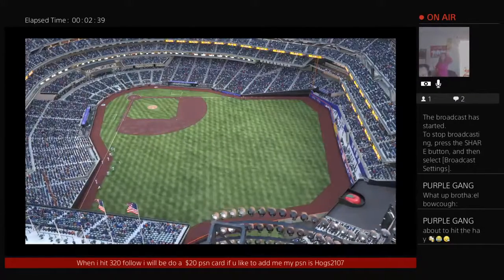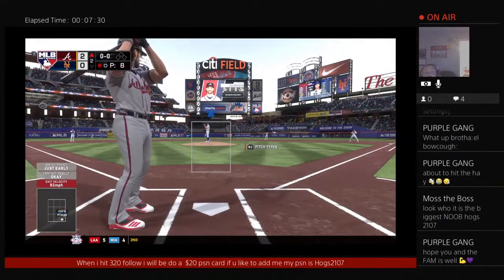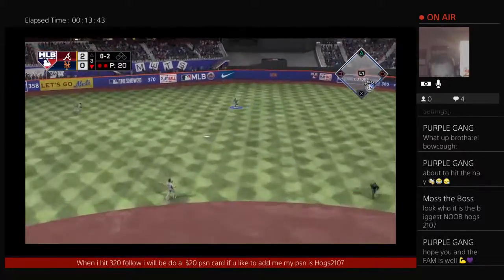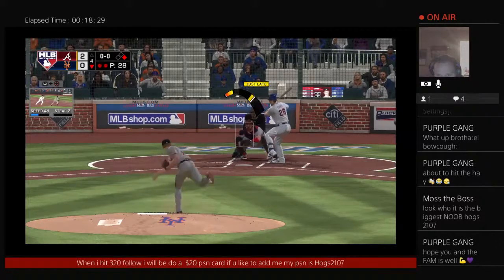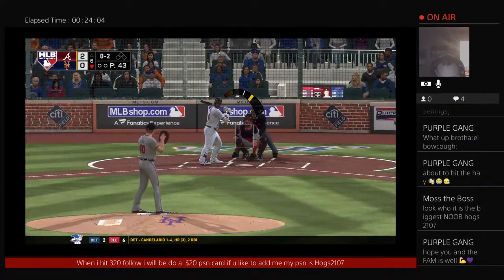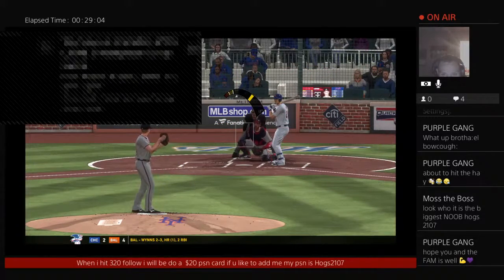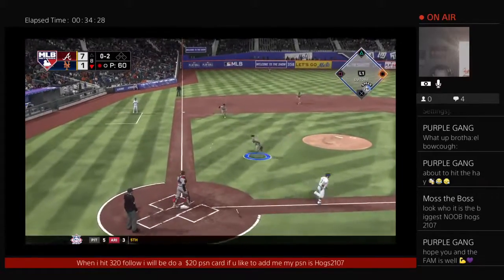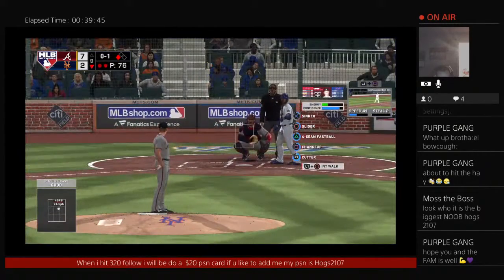Play some Mlb 2020